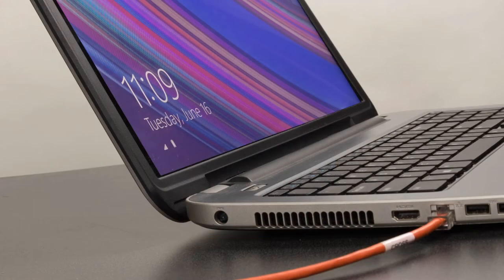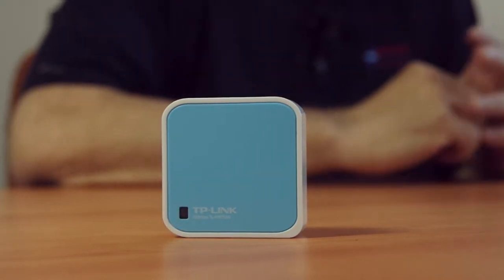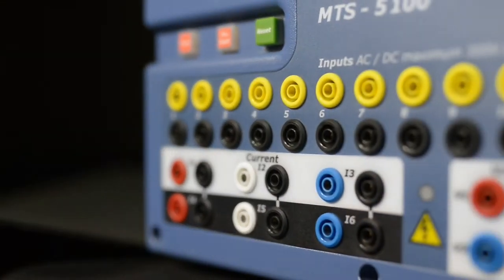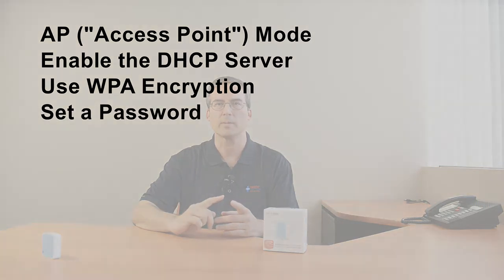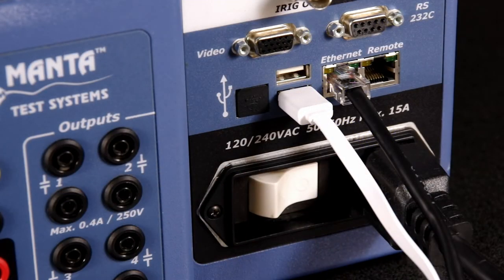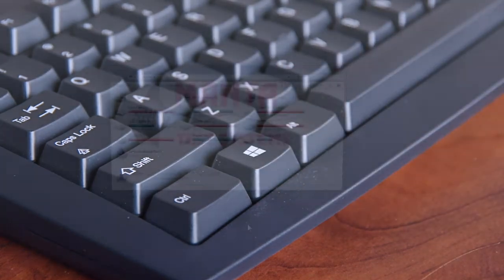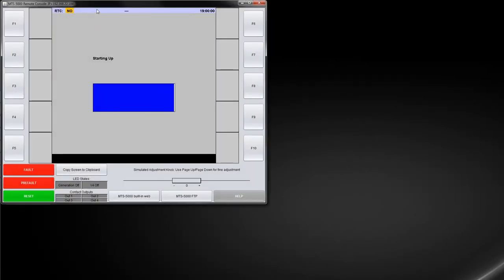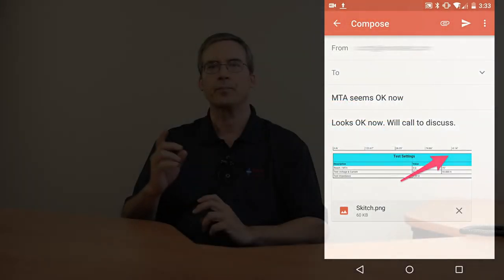MTS-5100 Wireless Operation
Manta's MTS-5100 Protective Relay Testing System and earlier MTS-5000 can be used without connecting a PC. Sometimes you want to hook up your laptop, though, and this video shows you how to do that wirelessly.

I wrote a detailed blog article on the subject, as a companion for this video.